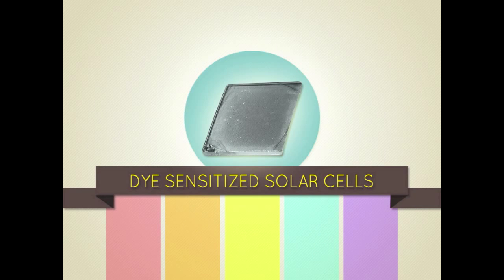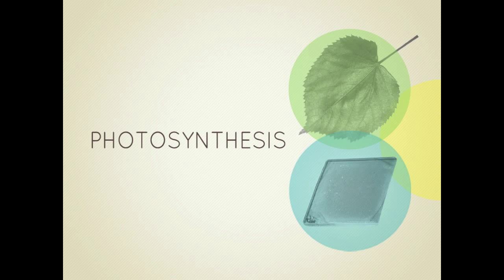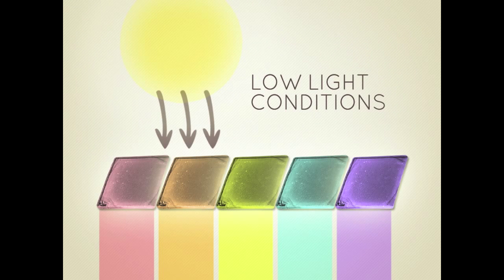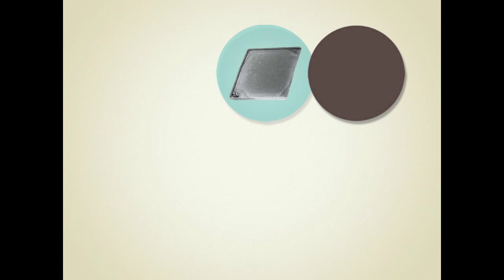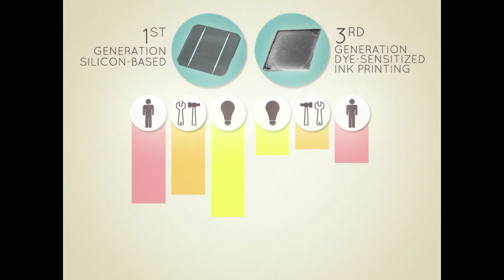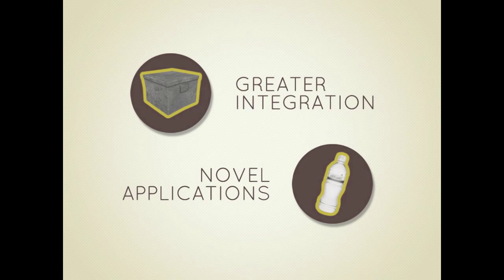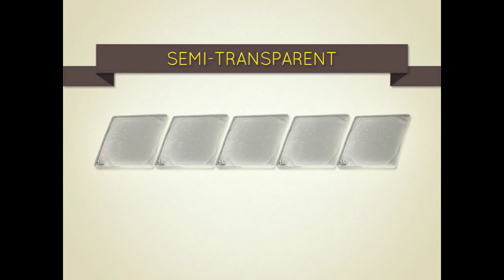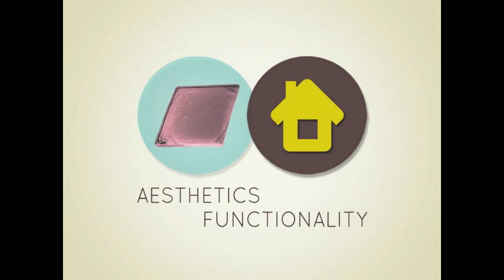Infographic video of Dye Sensitized Solar Cells (DSCs) - NLAB Solar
An infographic video that gives an overview of the technology and characteristics of Dye Sensitized Solar Cells (DSC).